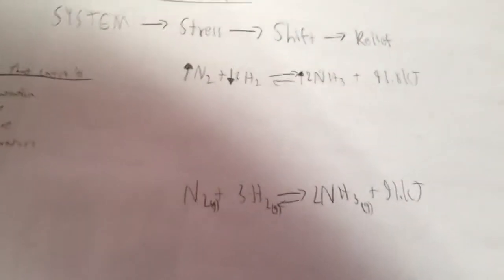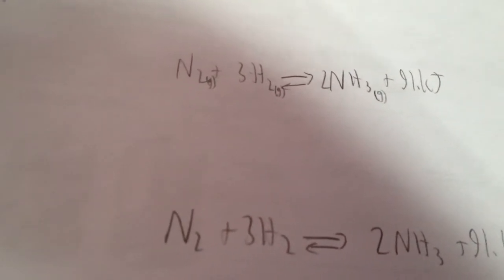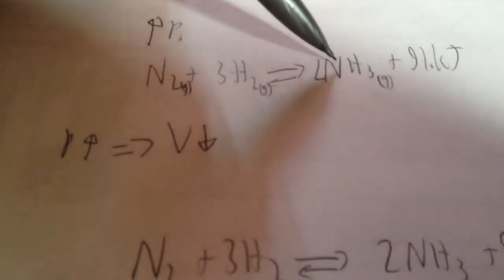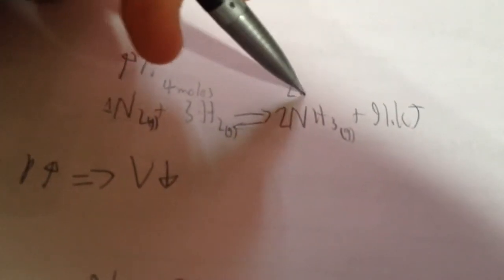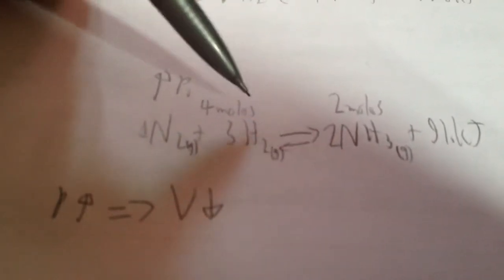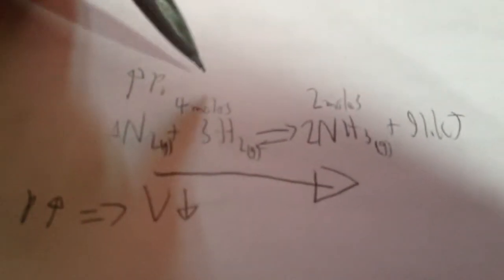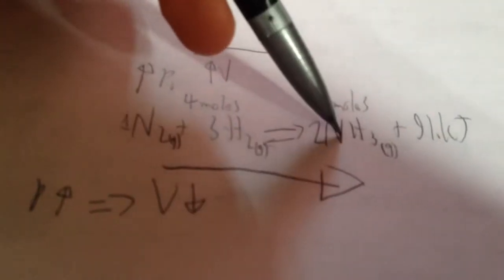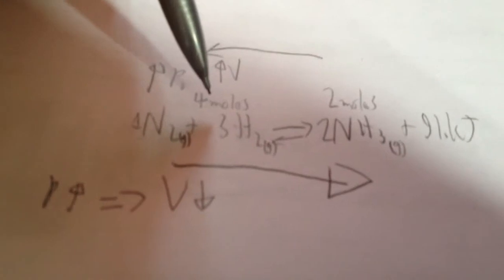Le Chatelier's Principle 2- Volume and Pressure